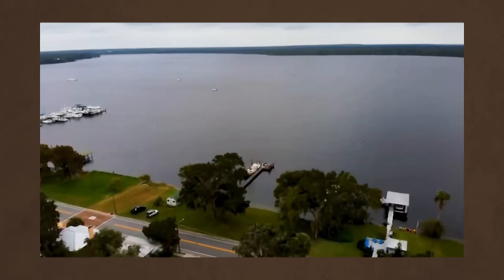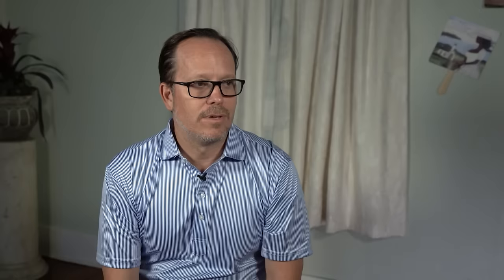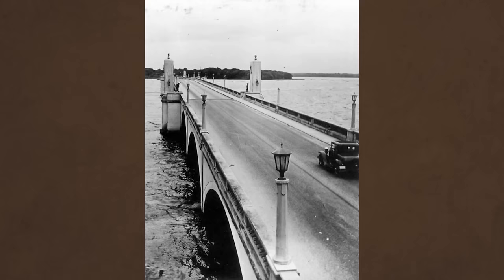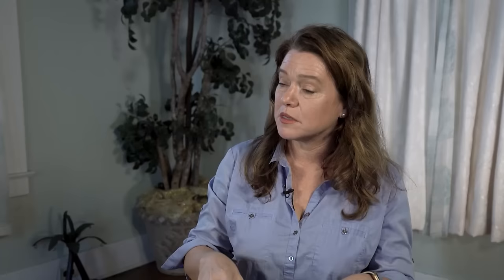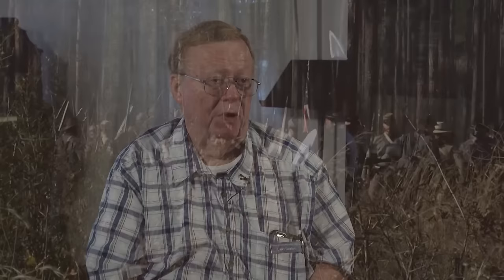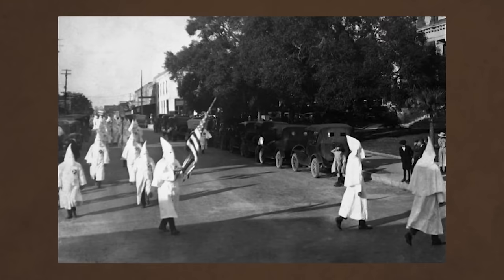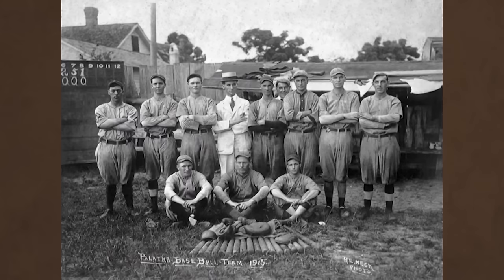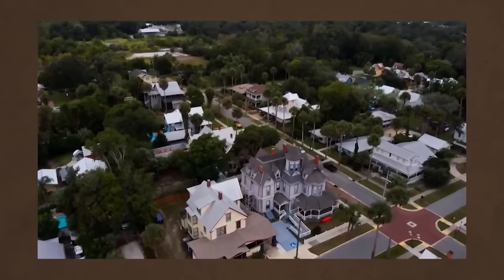Florida Frontiers TV – Episode 58 – Memories of Palatka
Memories of Palatka. By the mid-1800s, the historic town of Palatka was a transportation hub for steamboat traffic. In the early 20th century, it became a battleground against the Ku Klux Klan. In 1933, Ravine Gardens State Park became a WPA project. Beginning in the 1970s, The Florida School of the Arts provided performers for "Cross and Sword," the official state play of Florida.